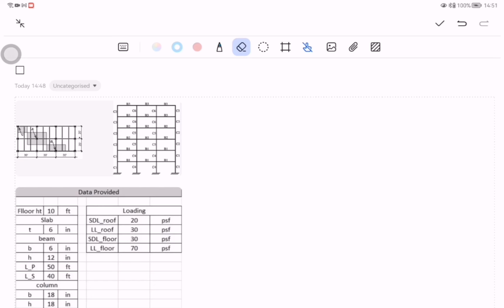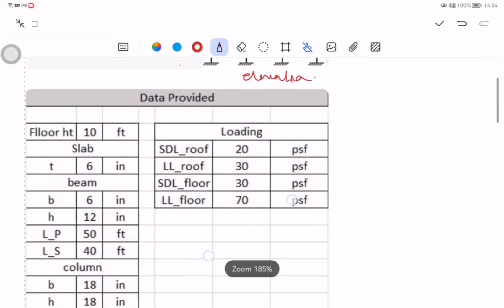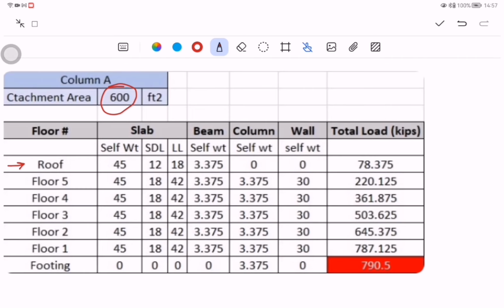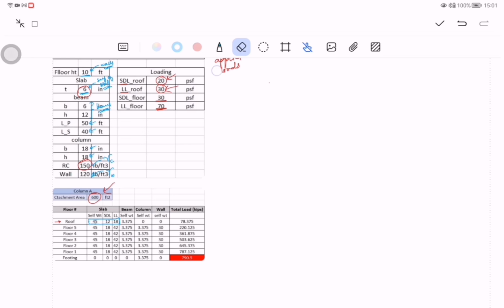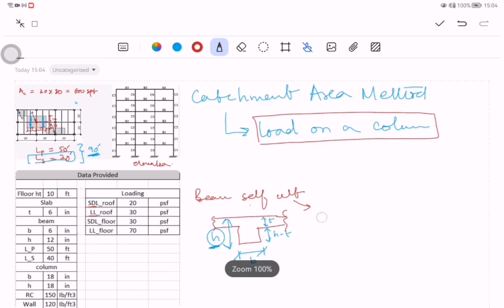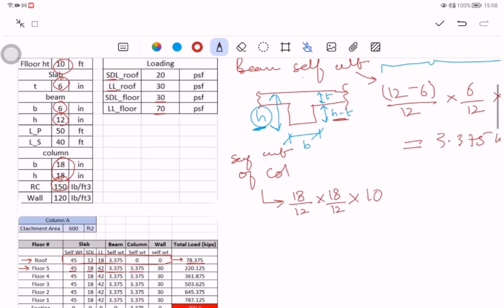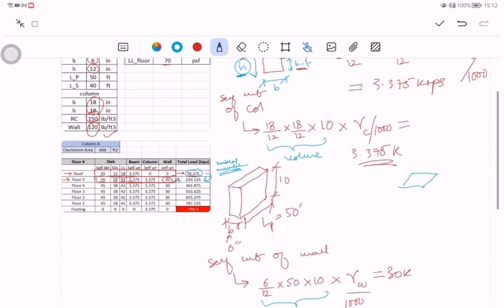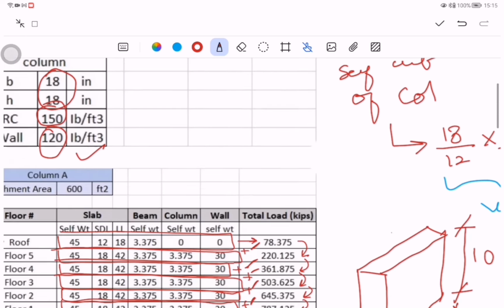Column Load Calculation using Catchment / Tributary Area Method (Step-by-Step)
In this video, I break down exactly how to calculate the axial load on a column using the Catchment Area (or Tributary Area) method. This is a fundamental skill for every civil engineer and architecture student, serving as the basis for manual structural design and a critical check for software results.
💡 Why is this important? Even in the age of ETABS and SAP2000, understanding manual load calculations is essential for verifying computer models and developing a "feel" for the structure. This method helps you quickly estimate column sizes during the preliminary design phase.